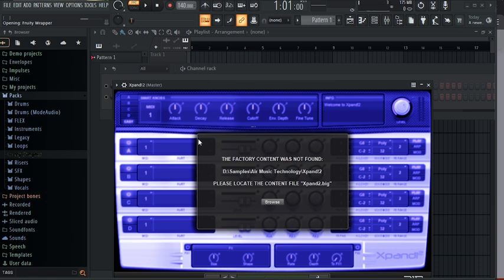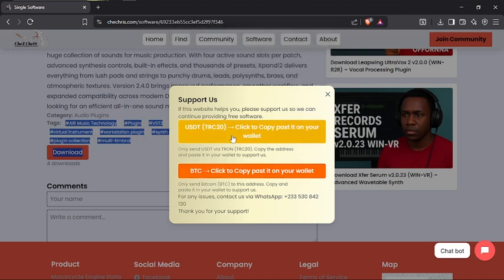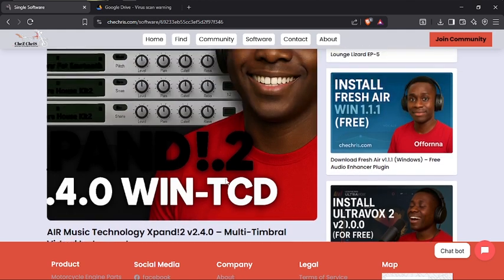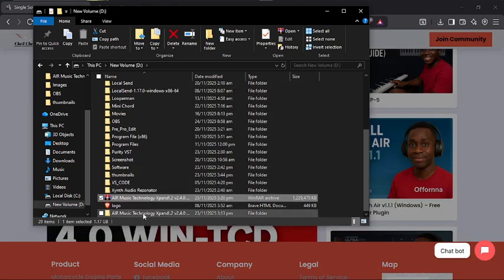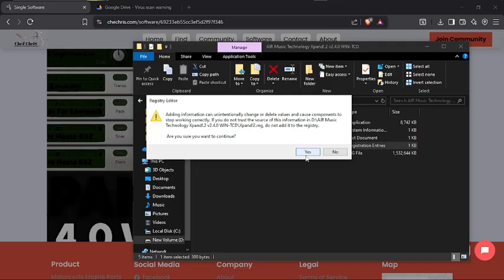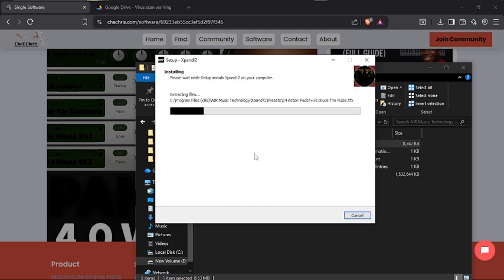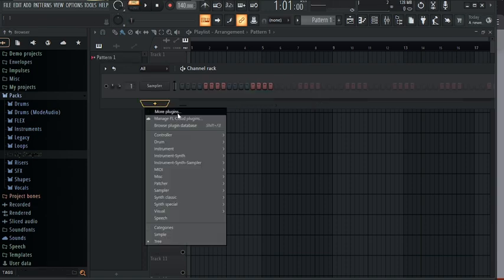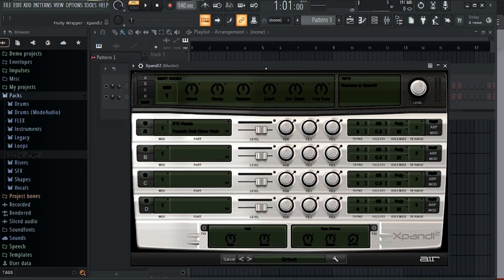How to Install AIR Xpand!2 v2.4.0 on Windows | Full Setup Guide (Step-by-Step Tutorial)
Looking to install AIR Music Technology Xpand!2 v2.4.0 on your Windows PC? In this video, I walk you through the full installation process, how it works, system requirements, and how to activate it correctly.

Xpand!2 is a powerful virtual instrument used by producers for pads, leads, keys, basses, atmospheres, and more. If you're into hip-hop, afrobeats, EDM, or film scoring, this plugin is a great tool for your sound design workflow.

🔧 In This Video You Will Learn:

How to install Xpand!2 on Windows

How to set it up in your DAW (FL Studio, Cubase, Ableton, etc.)

System requirements & supported formats

Tips to avoid installation errors

How to use basic presets and features

🎧 What is Xpand!2?

Xpand!2 is a multitimbral workstation instrument packed with high-quality sounds. It includes:

Pads & textures

Synths & leads

Drums & percussions

Guitars & basses

Atmospheric sounds

Arps & sequences

📥 Official Sources & Links

Get AIR Xpand!2 from the official website here:
(Insert the official AIR Music Tech link)

I’m Offornna — I create tutorials on music production, DAWs, audio plugins, studio tips, and more.